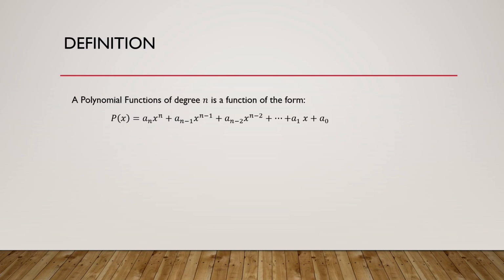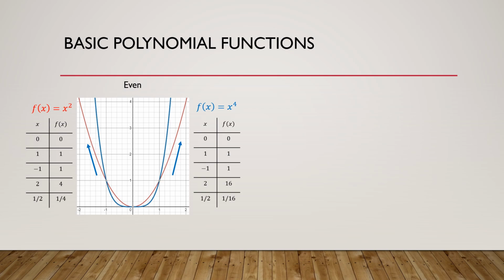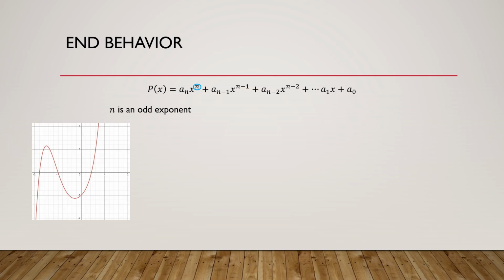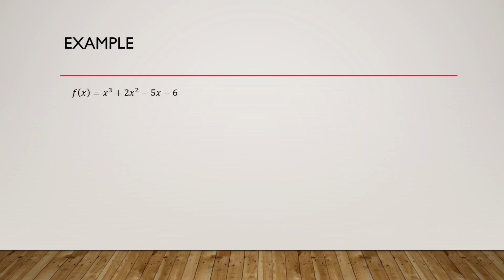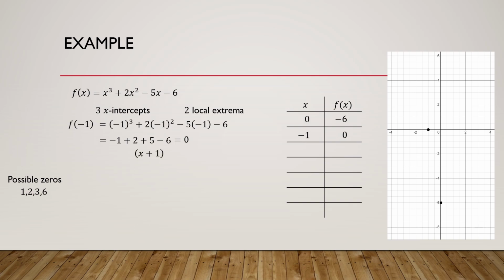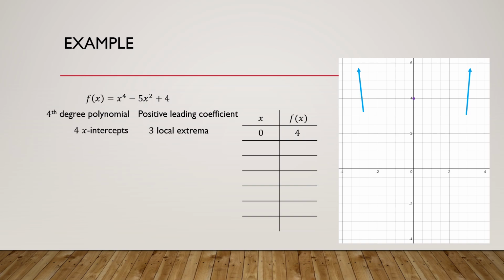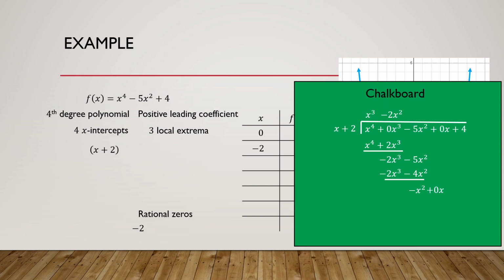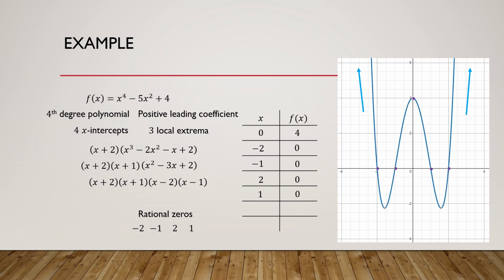Polynomial Functions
This is an instructional video on the mathematics subject of Polynomial Functions. Student are normally required to master this topic during college level Algebra and Pre-Calculus classes.